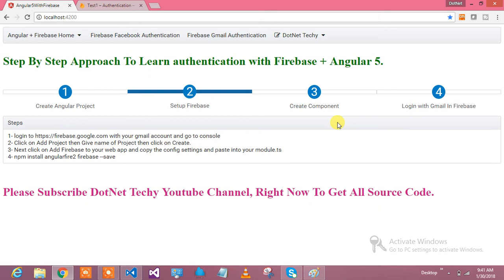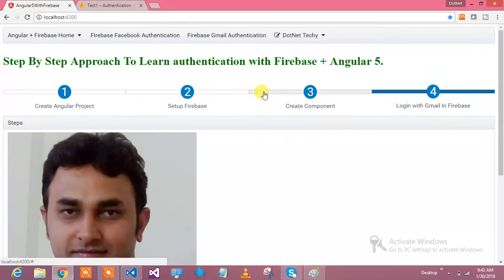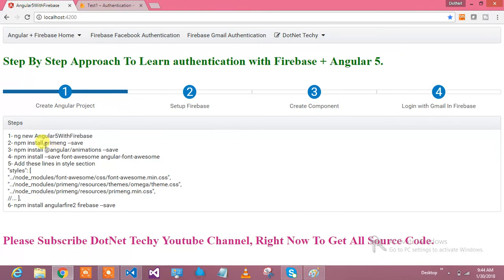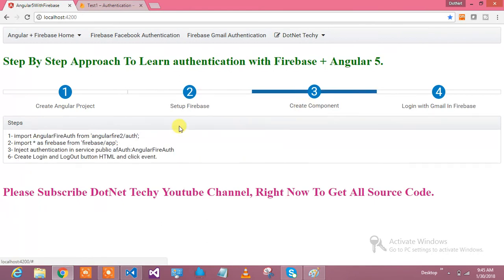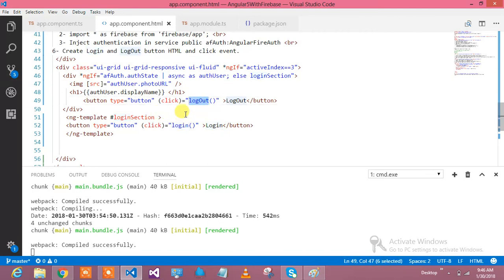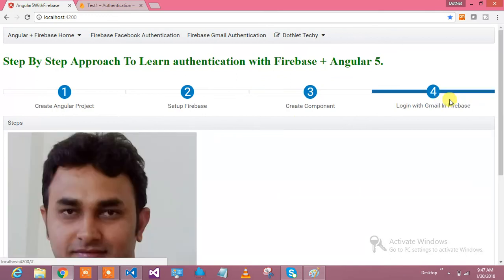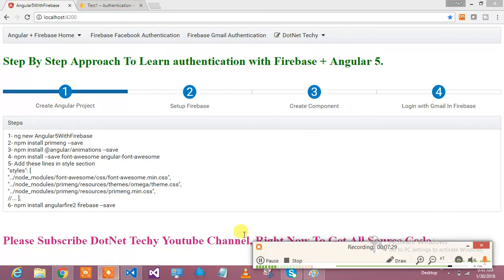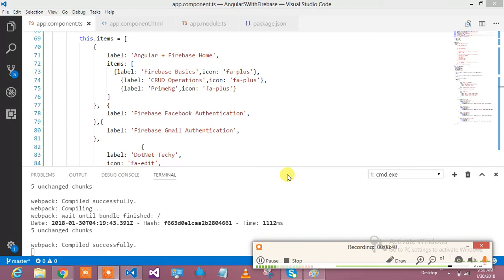Authentication in Angular 5 with Firebase using gmail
In this video you can learn below mentioned topics:
-How to use firebase
- how to integrate firebase with angular 5
- How to use primeng , angular, firebase, authentication.
-How you can create firebase application easily
- firebase oauth
- sign in provider supported in firebase